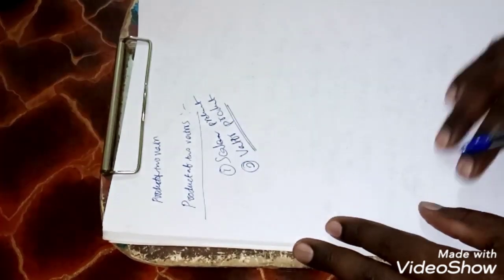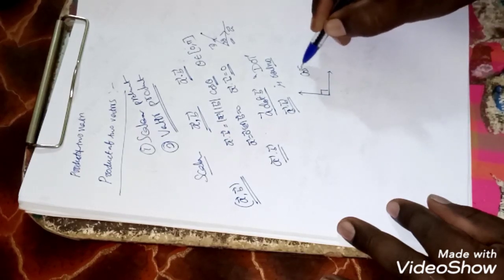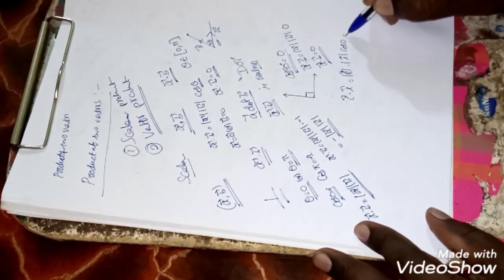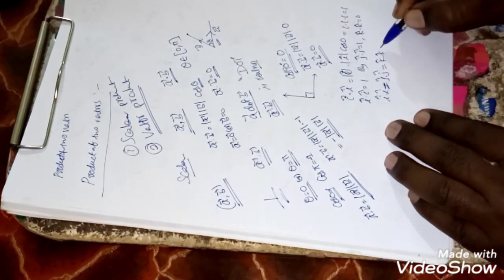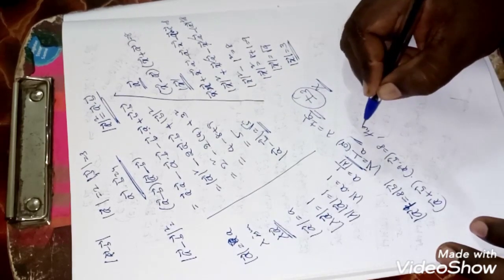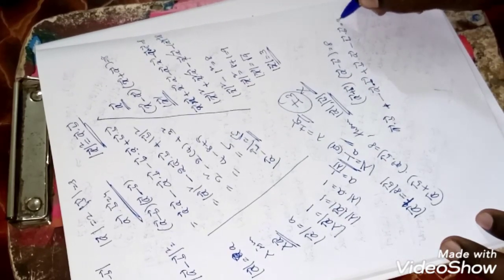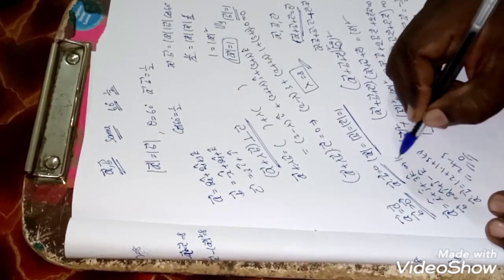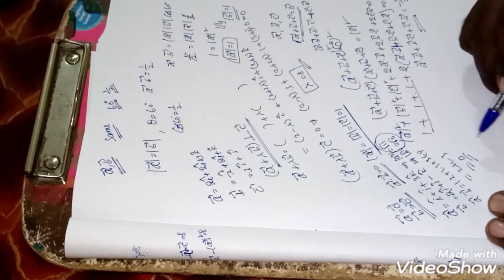Mathematics-Vector Algebra part 5